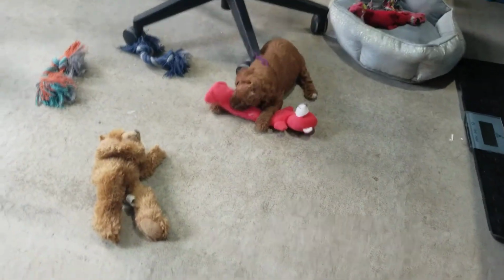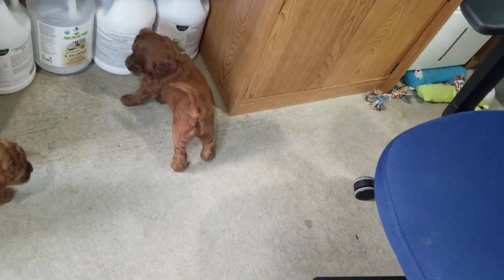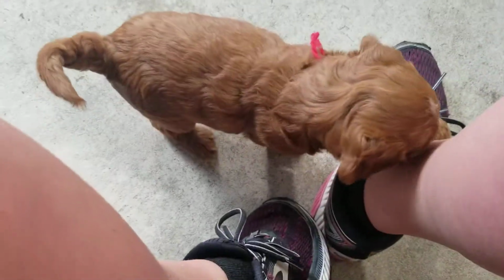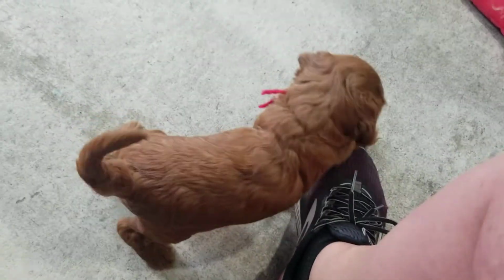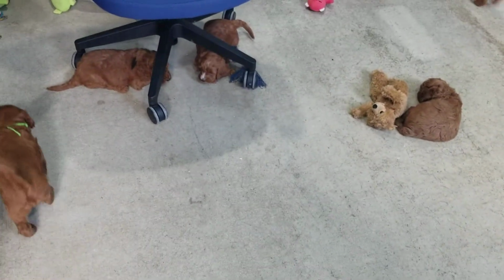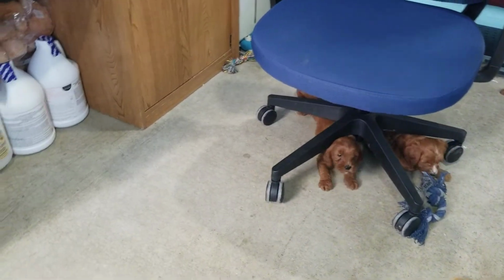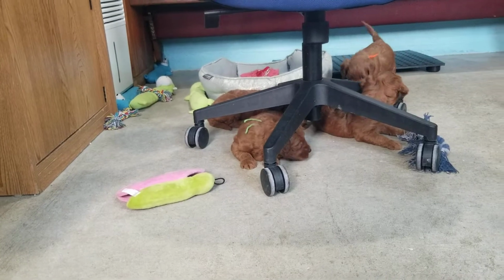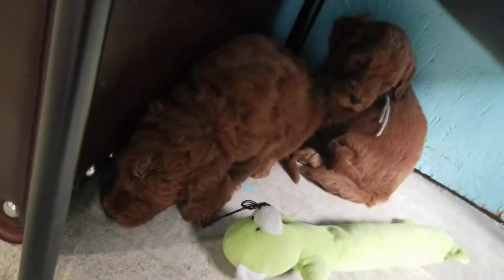Goldy 5 wks